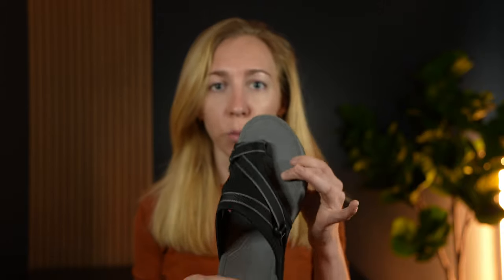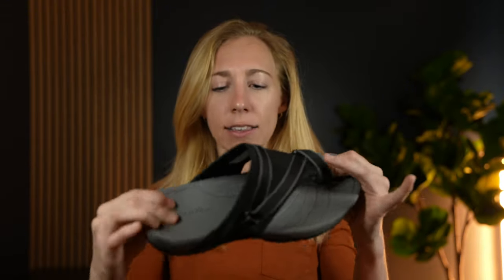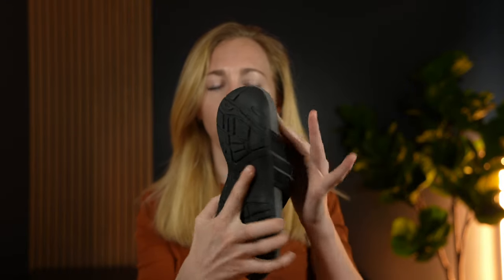Why I bought these DREAM PAIRS Womens Athletic Sport Sandals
These Dream Pairs athletic sport sandals are perfect for camping! They're easy to get on and off quickly and offer good traction.